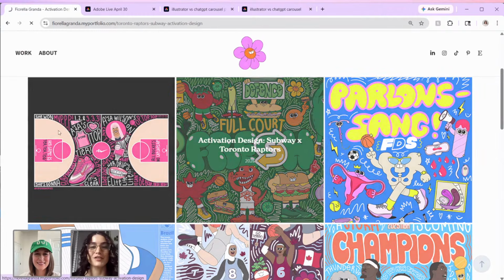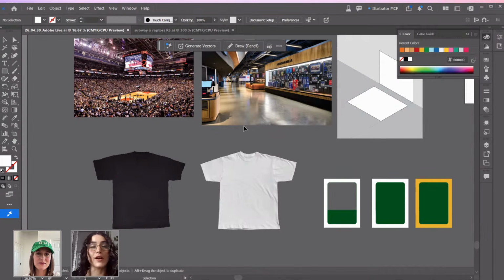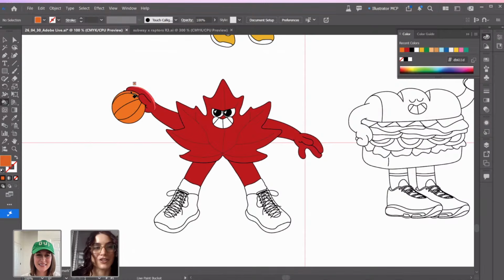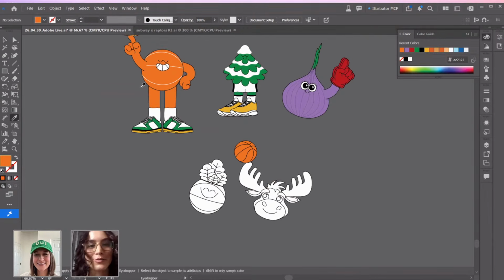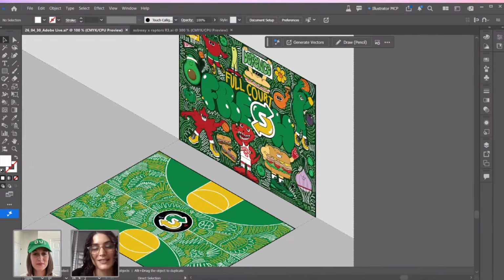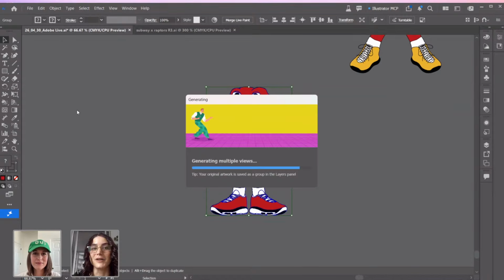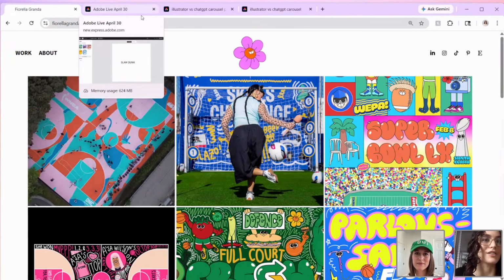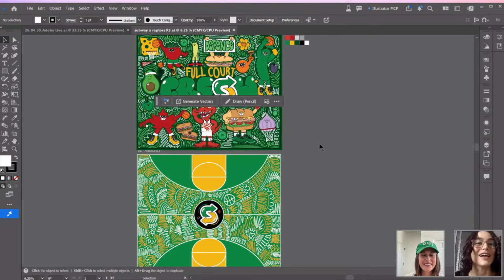How to Use Illustrator to Bring Client Projects to Life with Fiorella Granda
Designer and illustrator Fiorella Granda takes us behind the scenes of her real-world projects with Subway and the Toronto Raptors, walking through her full creative process from brief to concept to final design. She also shares how she used Adobe Illustrator's Turntable feature to elevate her work, plus why sharing your process publicly is one of the most powerful things a creative can do. Follow along and get inspired to put your own work out into the world!

Fiorella Granda is a Peruvian graphic designer, illustrator, and content creator whose work focuses on the exciting intersections of design and sport

Emily Poulin is a graphic designer specializing in direct-to-consumer goods, with expertise in packaging, branding, and beyond

00:00 Start
00:38 Today’s Plan
06:30 Explanation of concept
13:03 Designing Characters
28:11 Mockup
32:17 Turntable
42:29 Place all views on canvas
45:14 Adobe Express
53:00 Recap